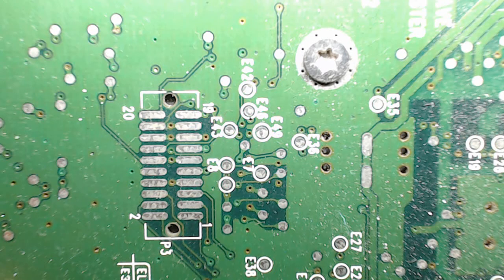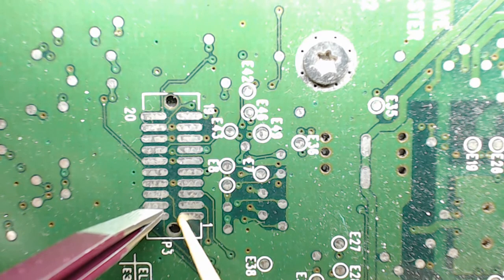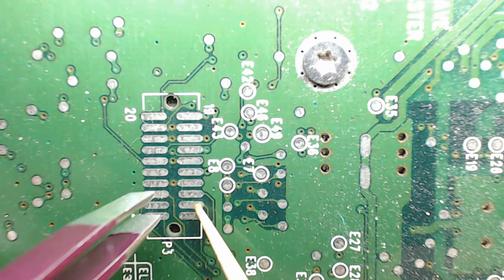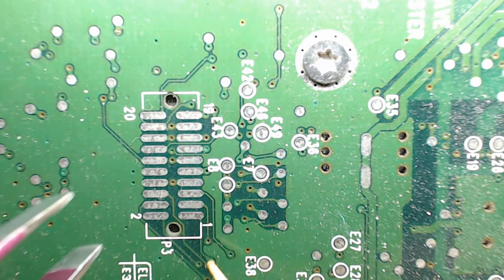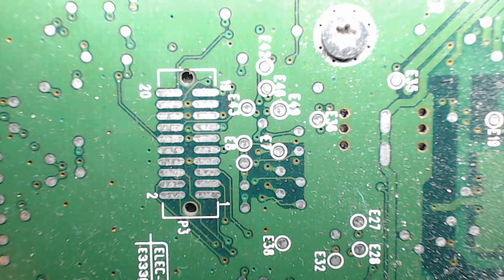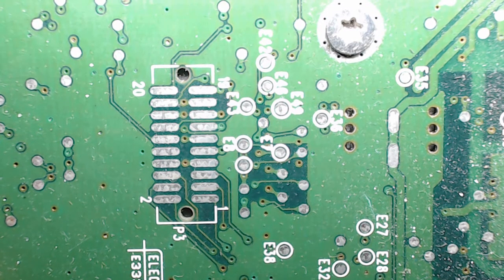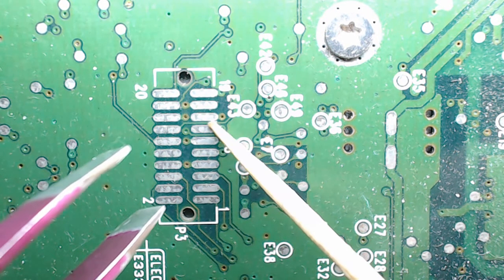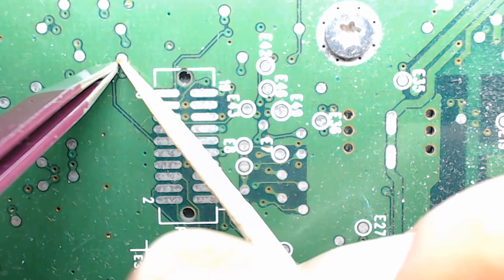SMD Soldering (Practice/Make-Belief) - Preparation for a BIG Project!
In this video, I will be practicing or make-believe, soldering Surface Mount Devices (SMD's). I am using my Logitech C920-C Webcam for this video, that has poor audio quality which I will remedy in the coming video(s). This is all just preparation for a BIG project that I will attempt in the near future!